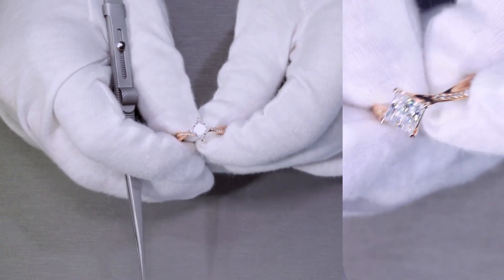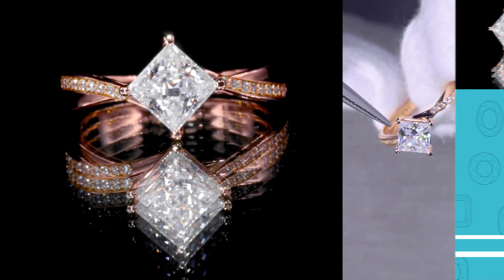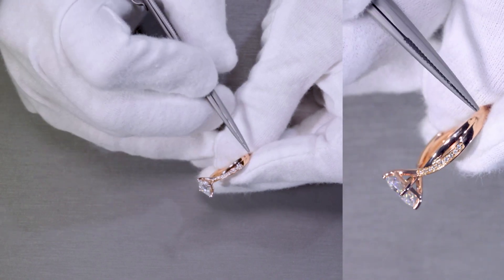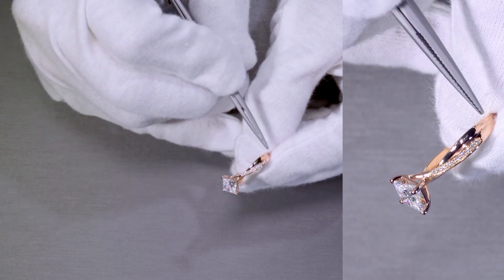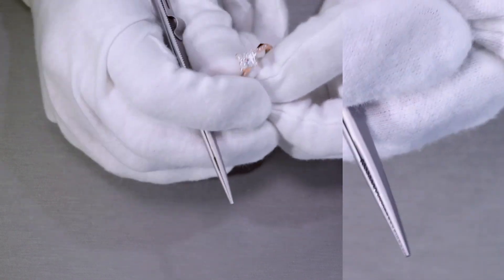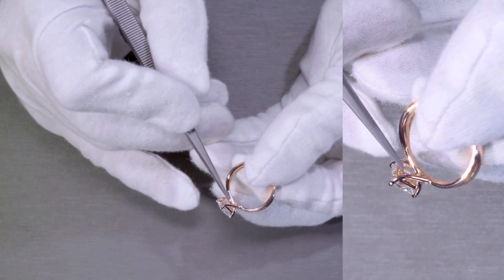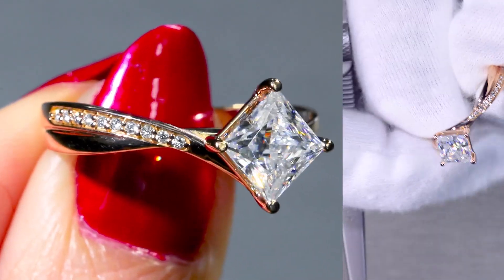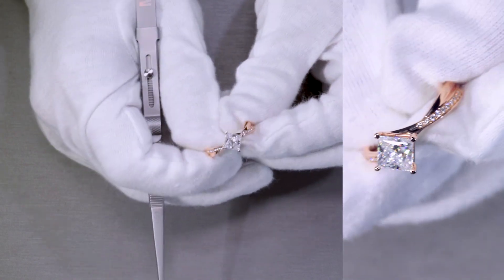F&B Showcase: Custom Forever ONE 6mm Princess Moissanite w/ Intertwining Shank